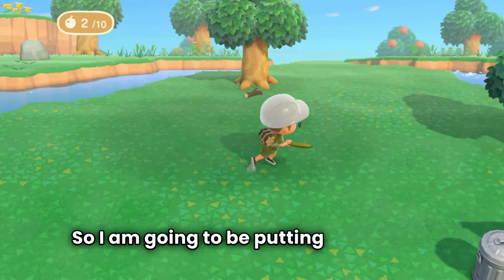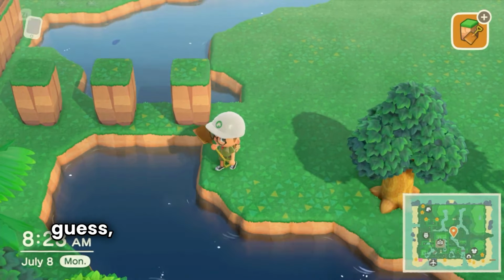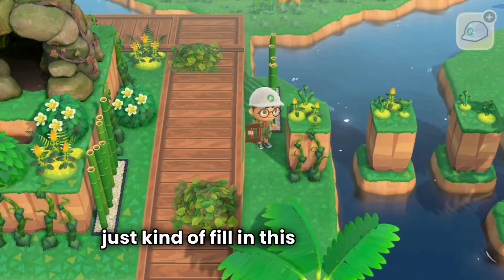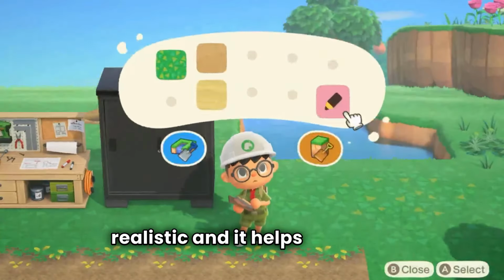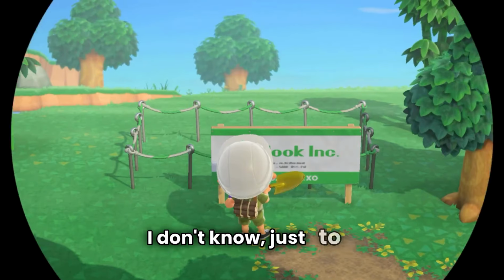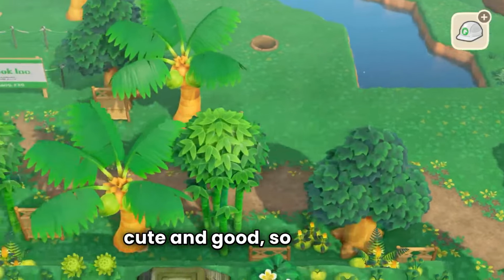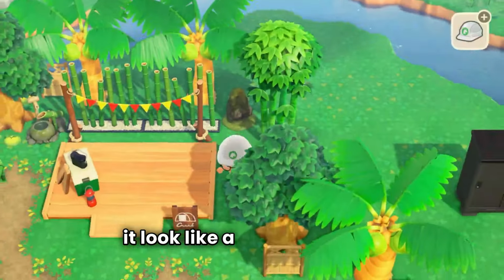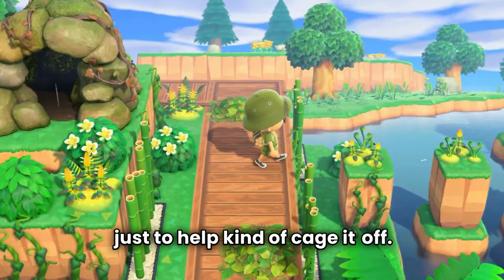Campsite Build // ACNH Jungle-core // Animal Crossing New Horizons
Campsite time! Building the campsite area can be tricky, but I had a lot of fun creating a jungle-core campsite. Thank you to everyone who has supported me so far!

--Jungle-core Creator Codes --
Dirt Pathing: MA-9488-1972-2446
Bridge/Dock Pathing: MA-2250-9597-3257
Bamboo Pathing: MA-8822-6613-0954